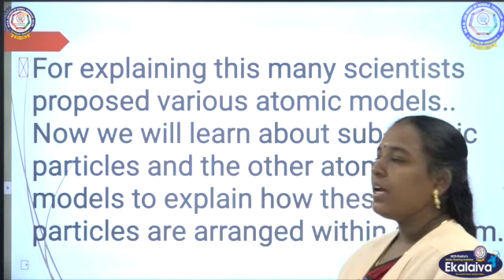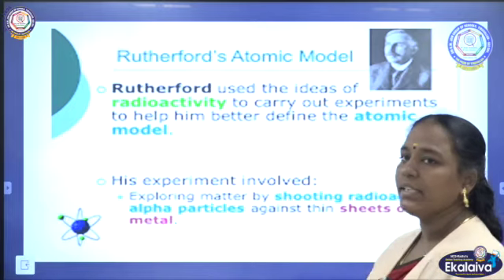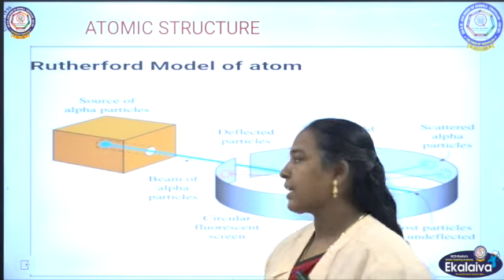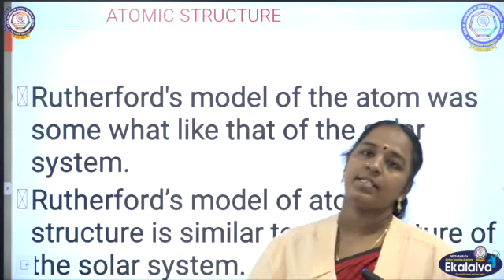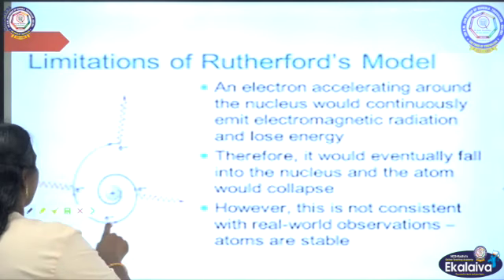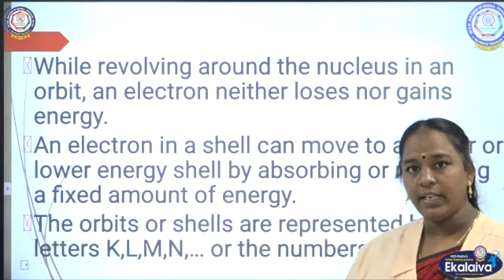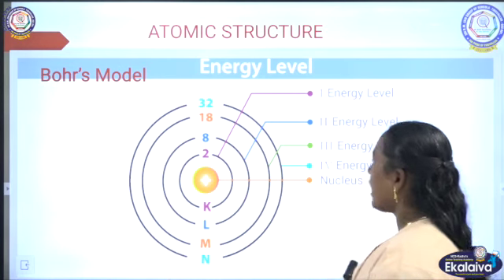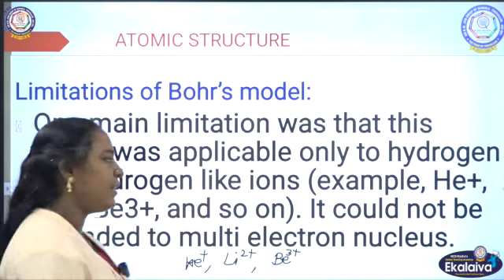MATRIC-CLASS IX-SCIENCE-Chemistry-Atomic Structure